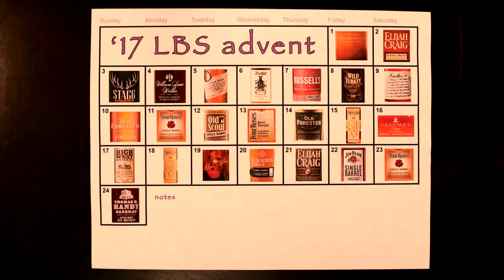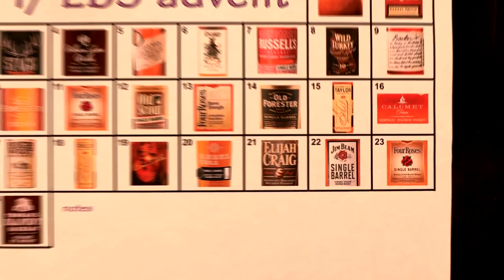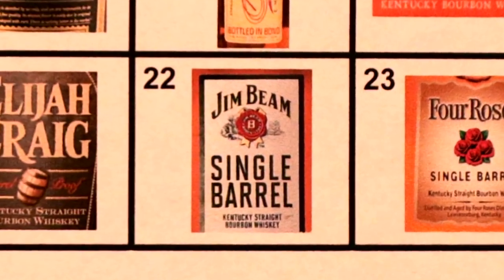Jim Beam Single Barrel Pick (Advent Calendar Day 22)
Day 22 of the Lexington Bourbon Society Advent Calendar brings us a Single Barrel Cork and Barrel Pick of Jim Beam!